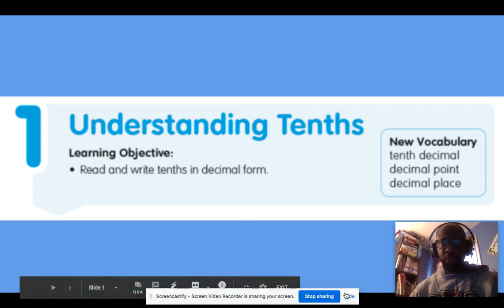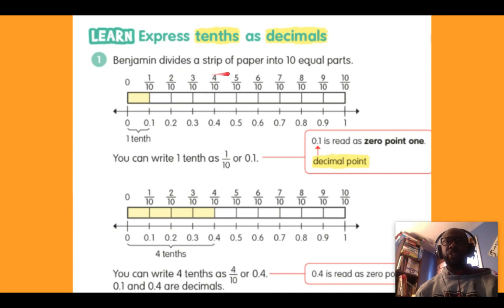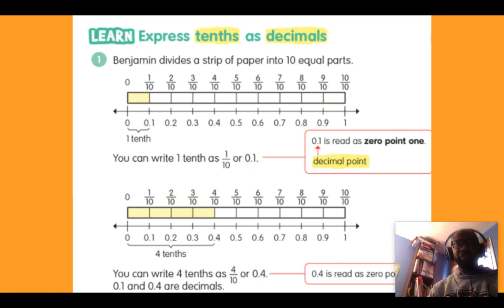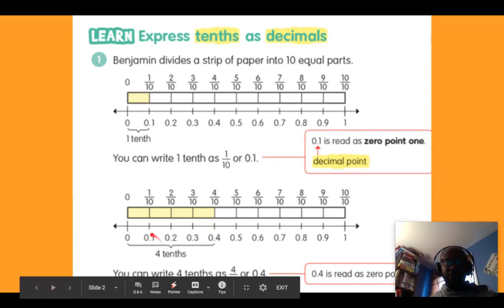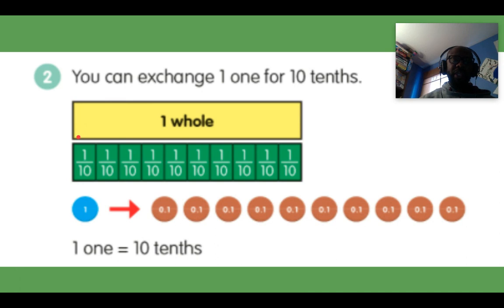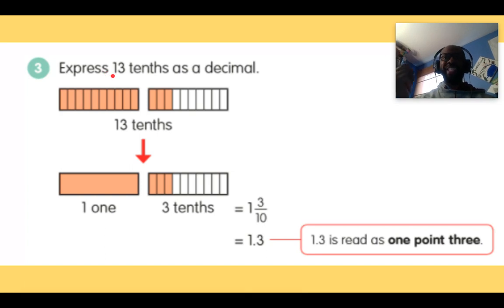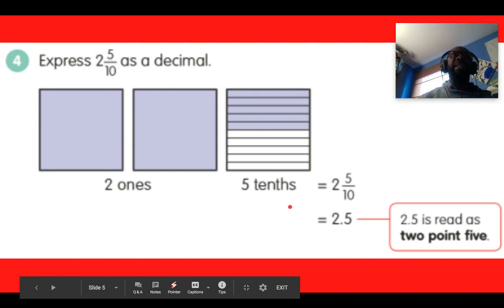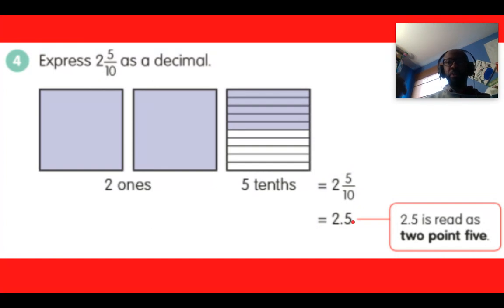Understanding the Tenths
All about the tenths.  How to understand decimals.